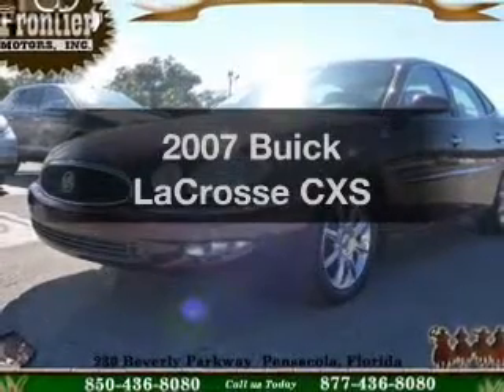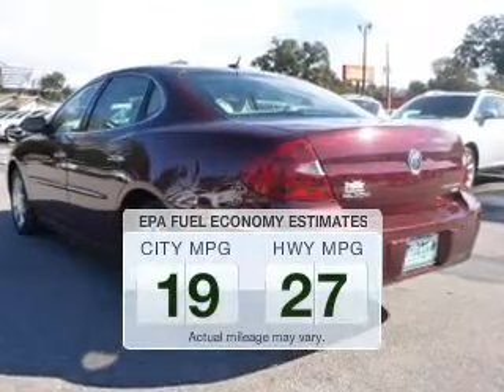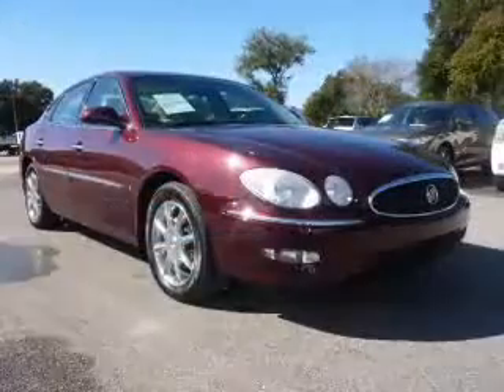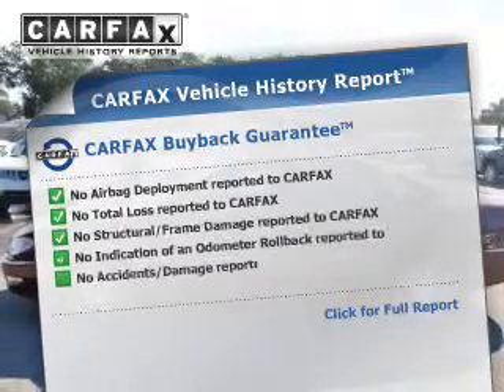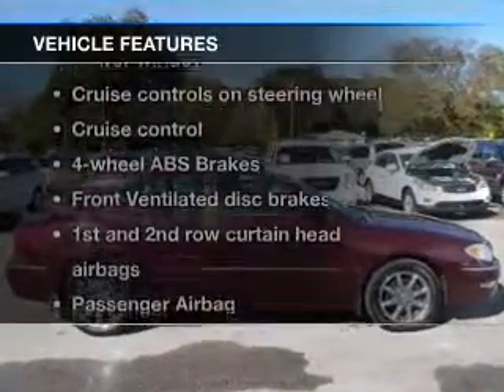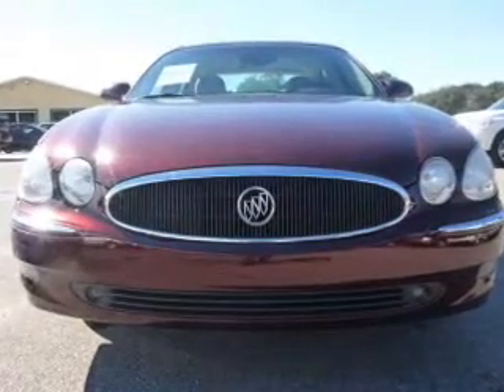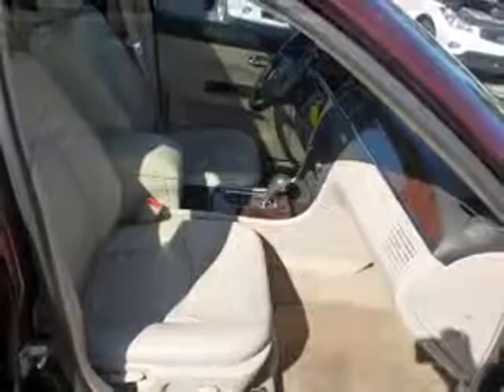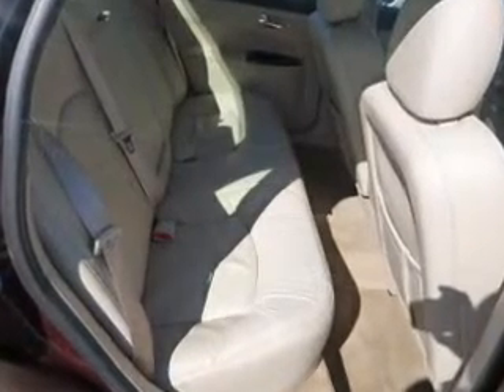2007 Buick LaCrosse - Pensacola FL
Year: 2007
Make: Buick
Model: LaCrosse
Trim: CXS
Engine: 3.6 liter 6 cylinder 24 valve
Transmission: 4-Speed Automatic
Color: Dark Granite Metallic
Mileage: 74460
Address:
230 Beverly Parkway